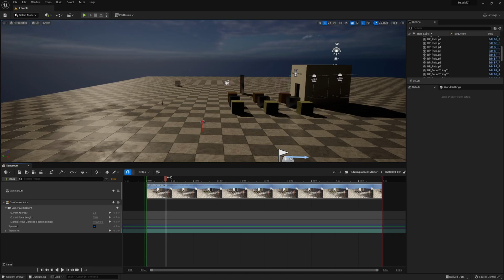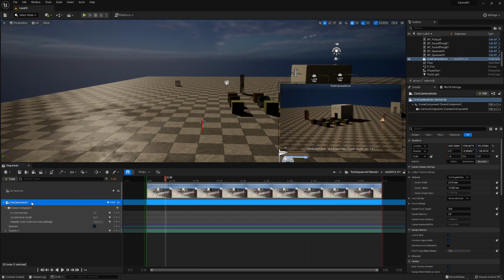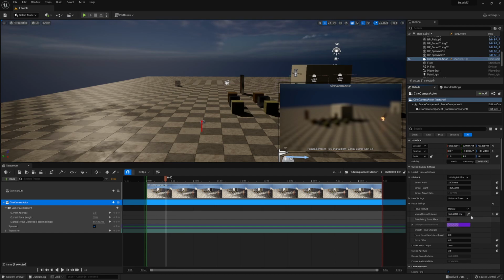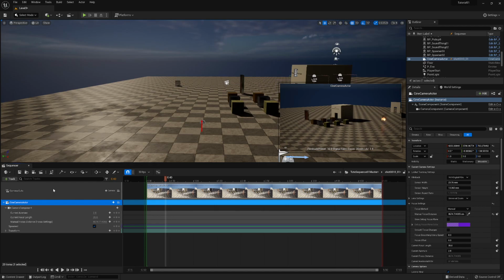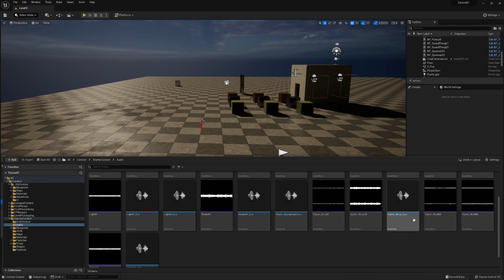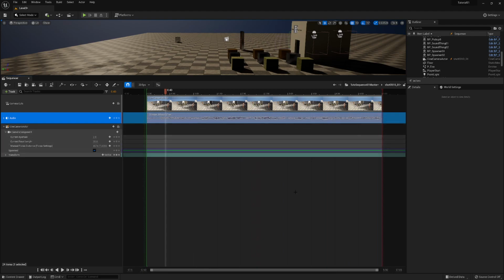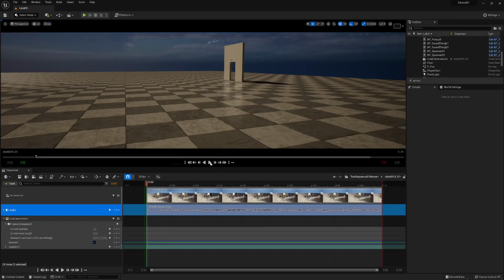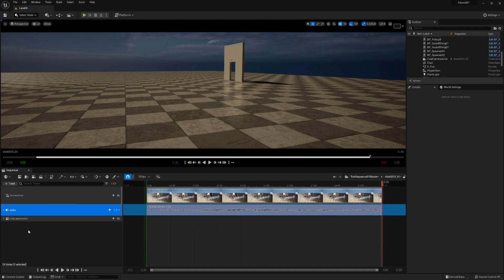UE5 Intro to Blueprints 03.11